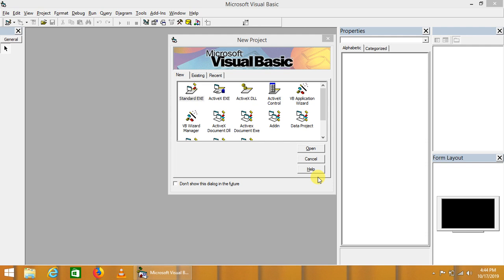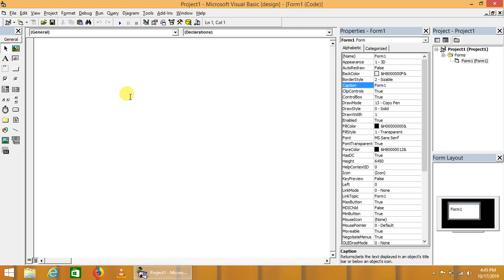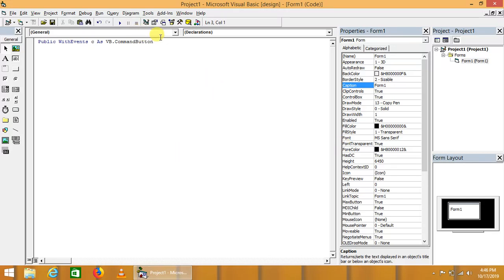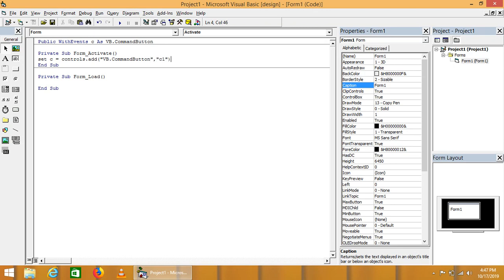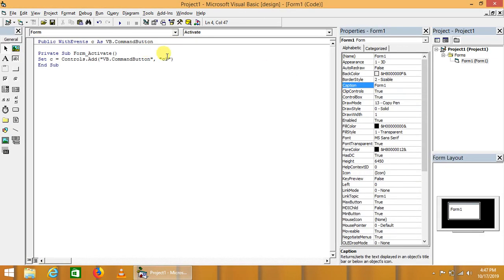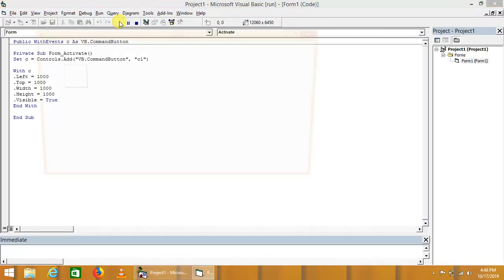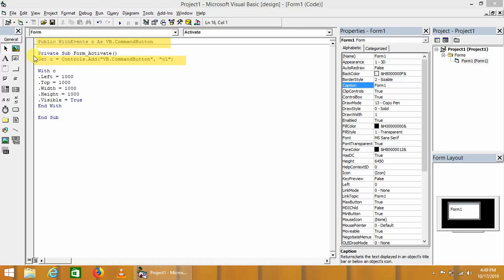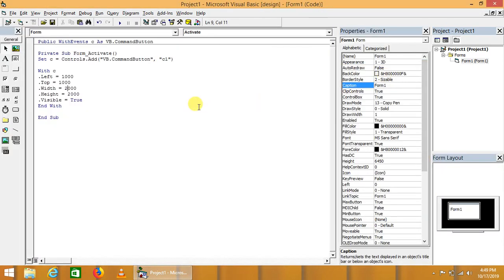create controls dynamically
This video provides help to create controls dynamically using code.
Controls can easily created in design view. But in this video we demonstrate that how we can create controls using source code.
These controls can be created any number of time during execution of application.